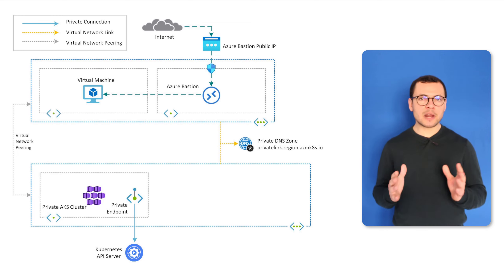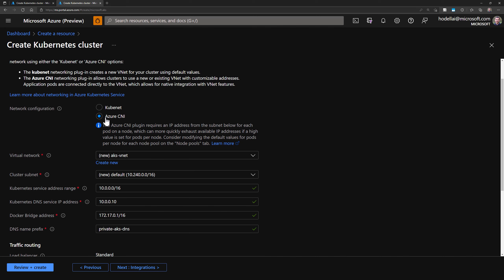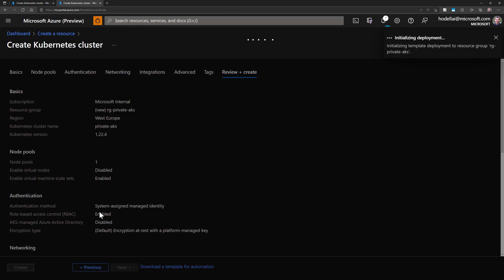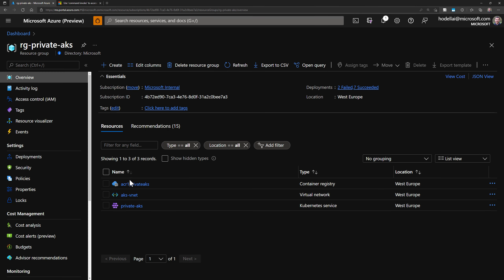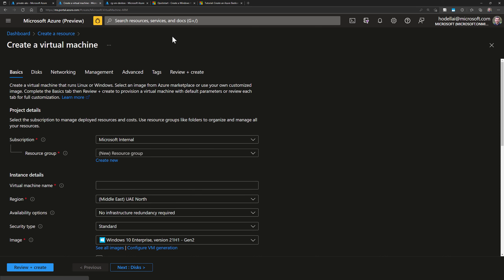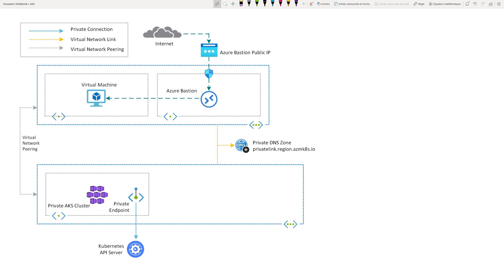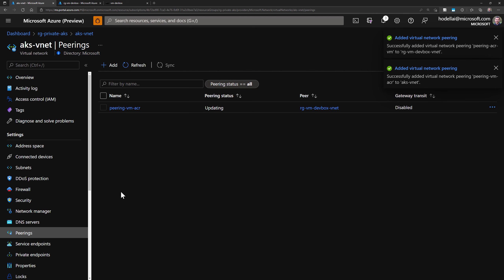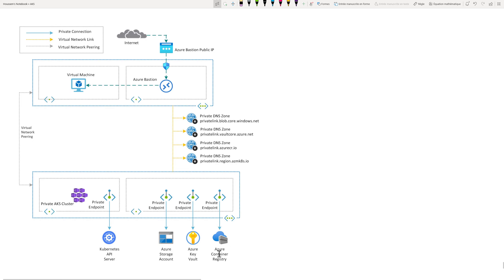Securing AKS & ACR with Private Endpoint [1/2]